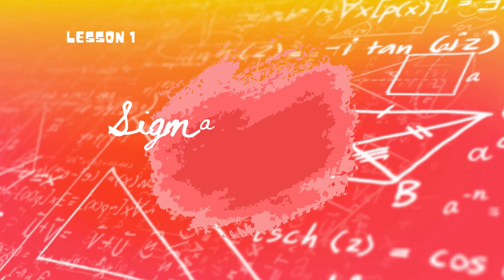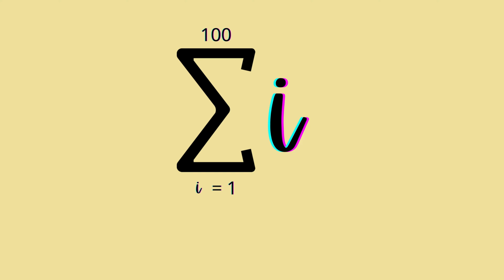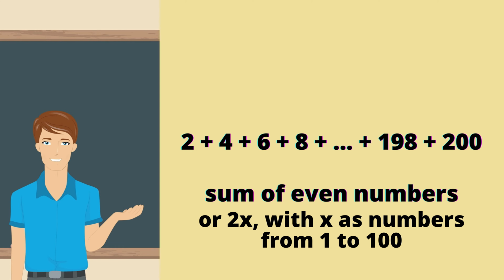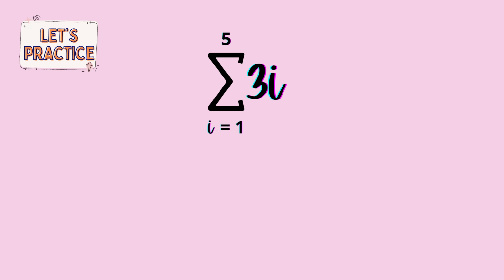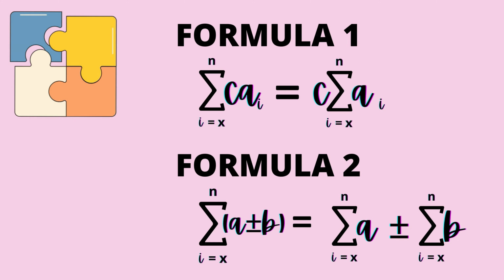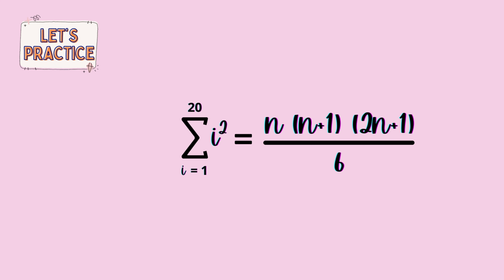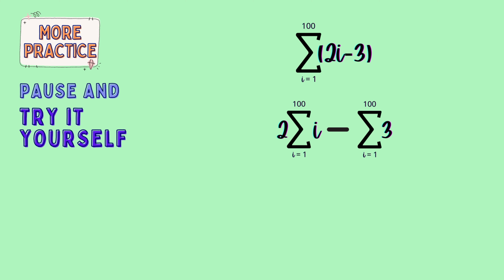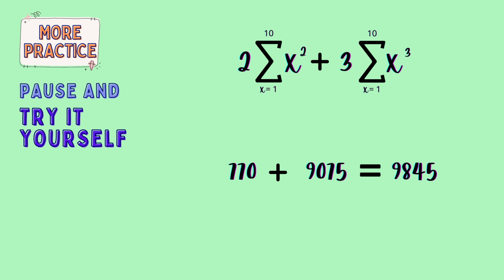SIGMA NOTATION: Concepts and Formulas | Precalculus | Grade 11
Grade 11 STEM: Precalculus

Topic: ELLIPSE
1. Use Sigma notation to represent a series
2. Apply the use of Sigma notation in finding the sums